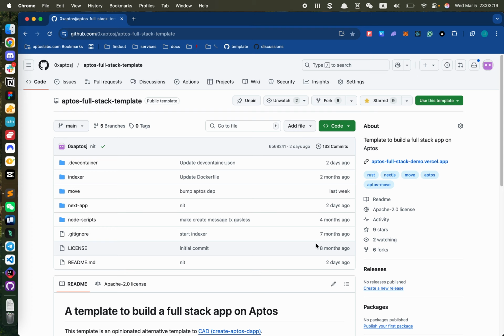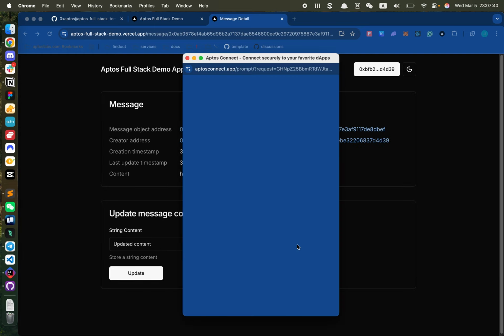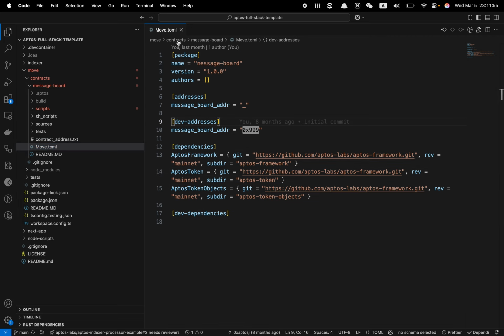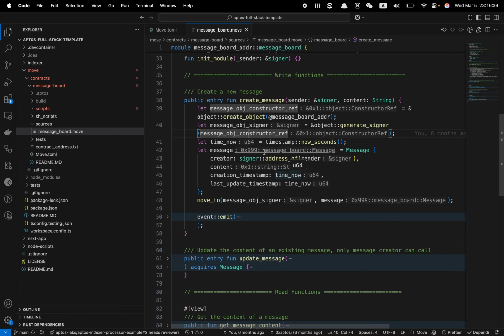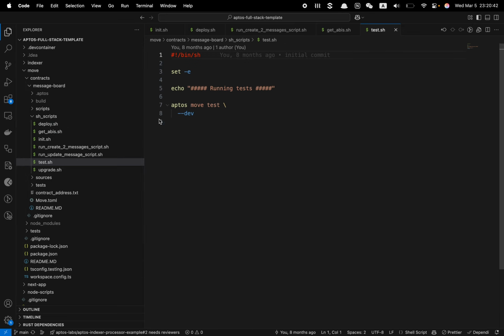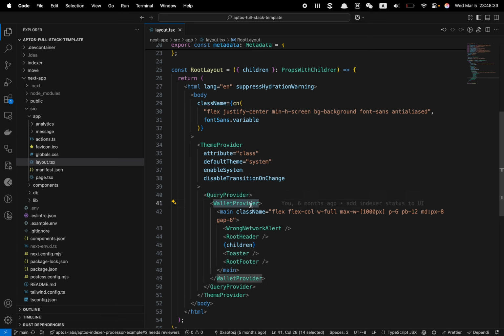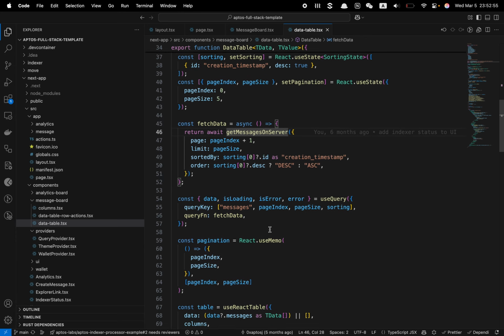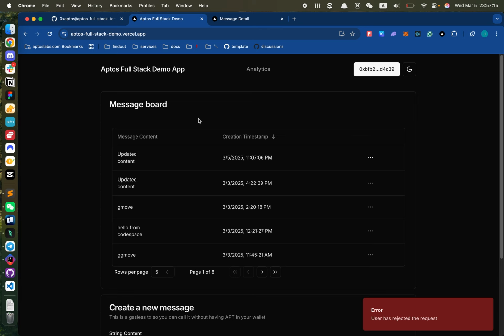Aptos development 101 [contract + frontend]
0:00 intro to template
8:00 move contract
19:30 frontend
30:30 summary